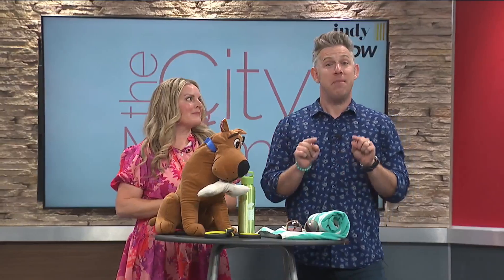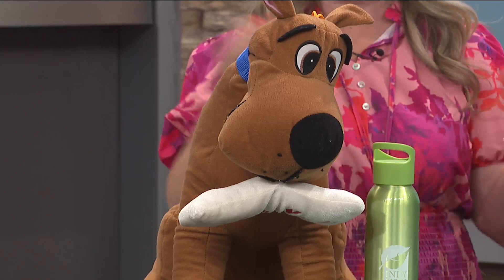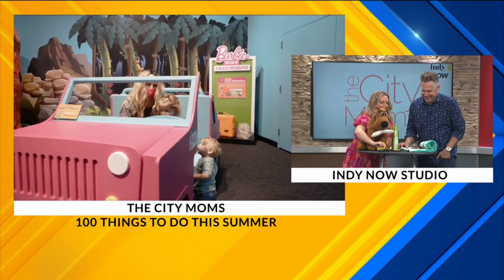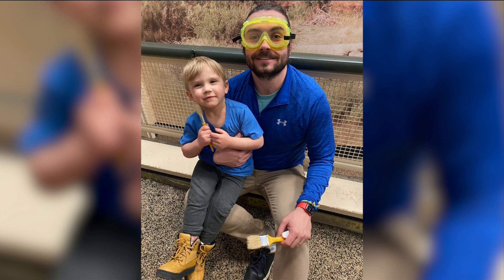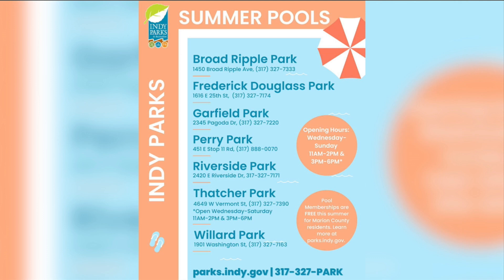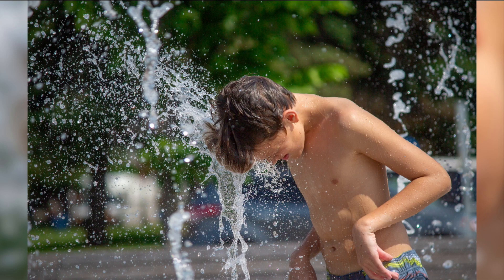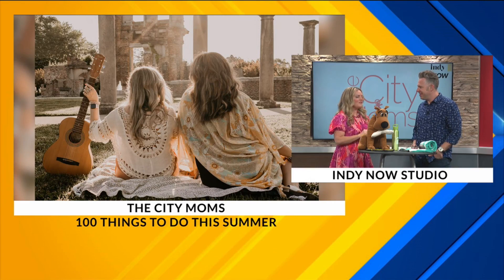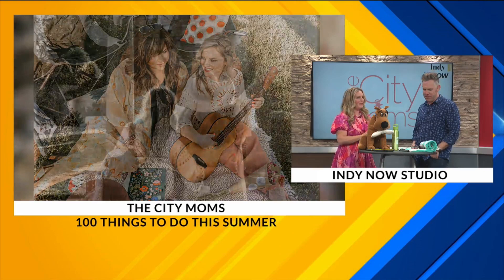100 things to do in Indy this summer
Jeanine Bobenmoyer, founder of the City Moms, shares highlights from the blog's list of 100 things to do this summer in Indianapolis. More fun from the show: indynowtv.com